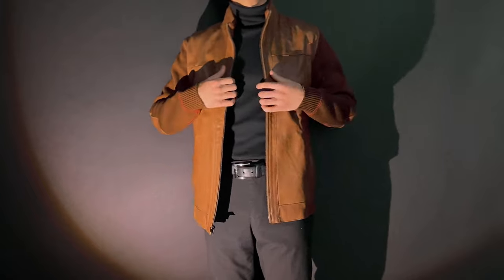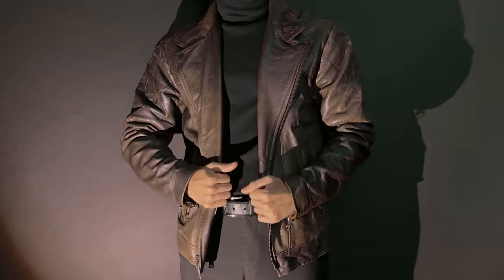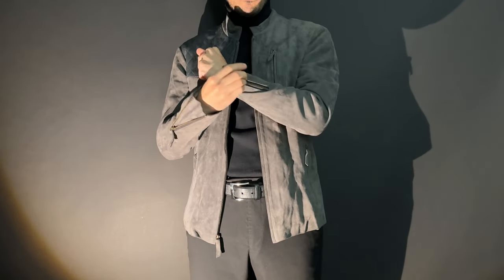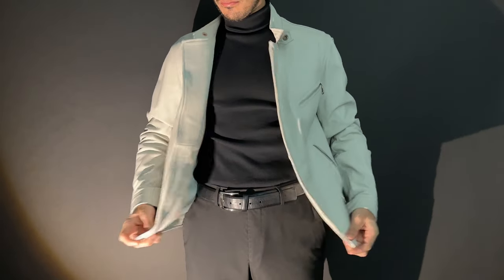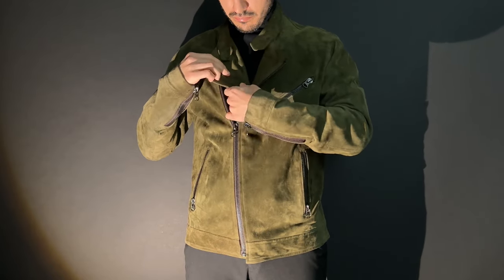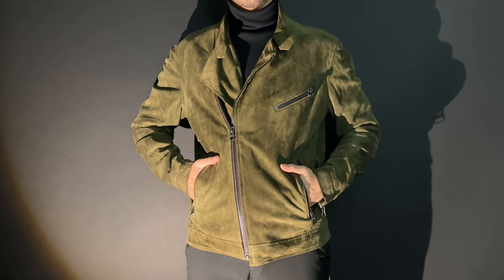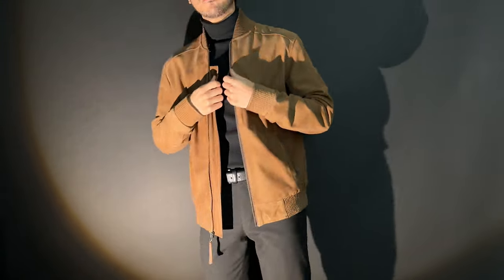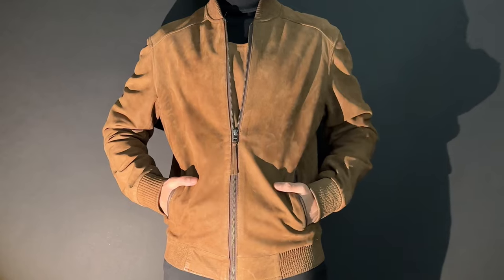The Ultimate Men's Leather Jacket Collection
We uncover the Ultimate Leather Jacket Collection in this LeatherStyle by J.L. Rocha Collections.

This episode takes us into Jose-Noel's private leather jacket collection, showing men's leather, suede, and mixed media jackets for men in all kinds of colors and origins. Over 30 different men's leather jackets are featured in this collection, so this is an episode you won't want to miss.

J.L. Rocha Collections
Handmade in Mexico